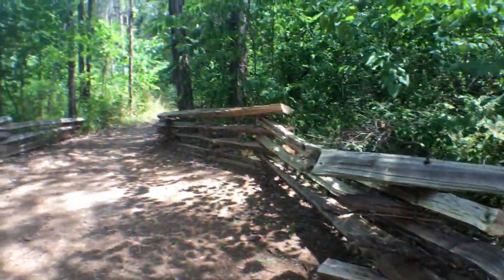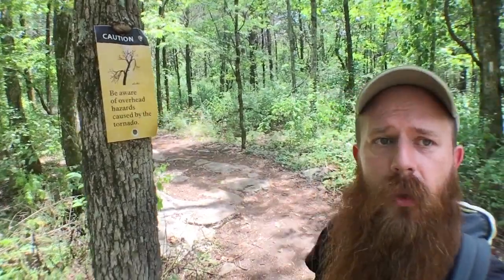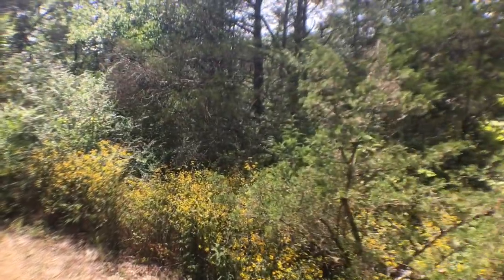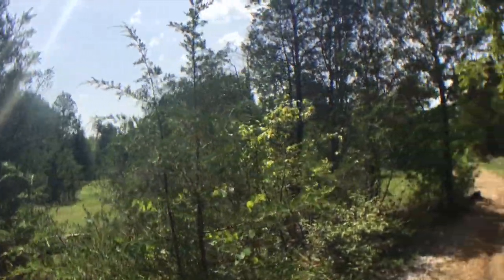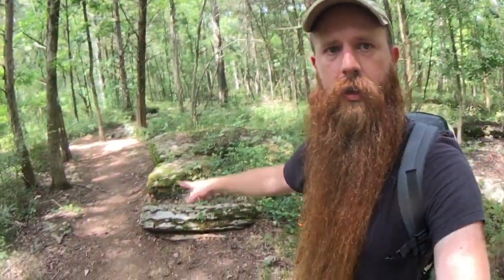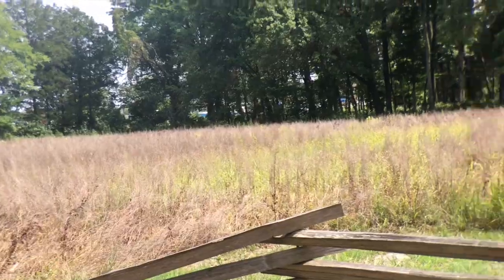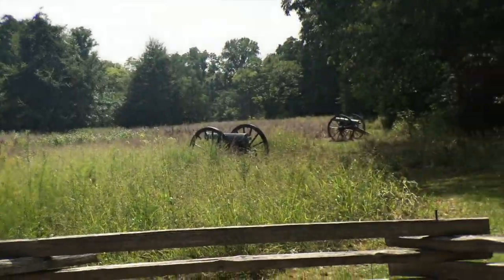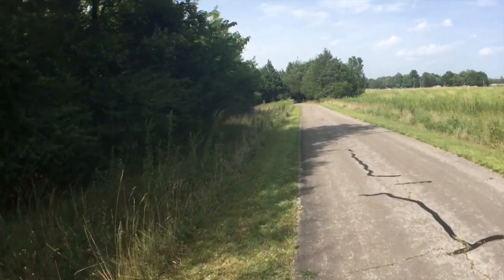Stones River National Battlefield, Boundary trail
this is a trial review for the hiking trails at Stones River National Battlefield Park in Murfreesboro Tn.